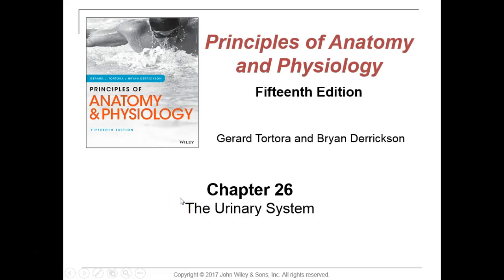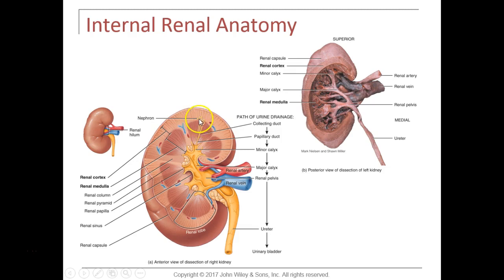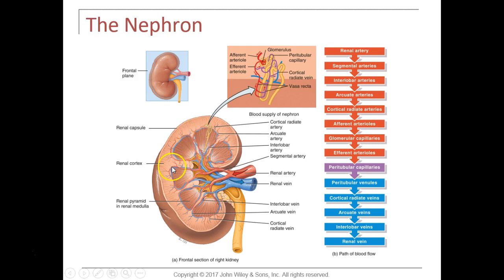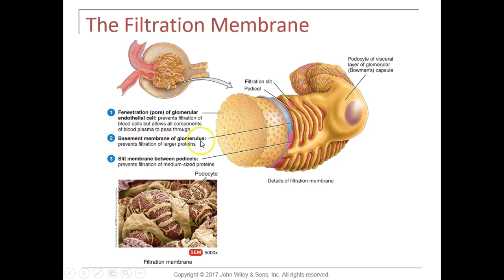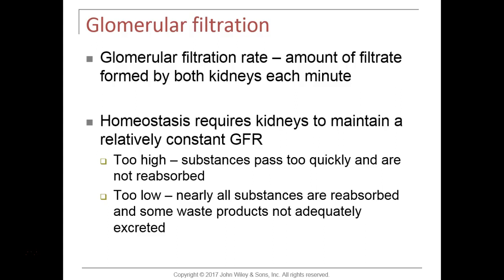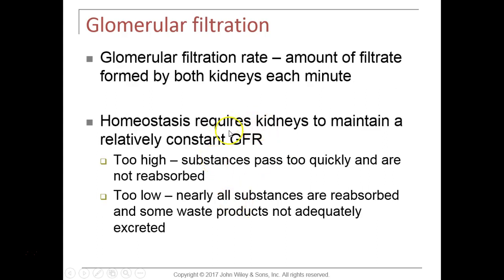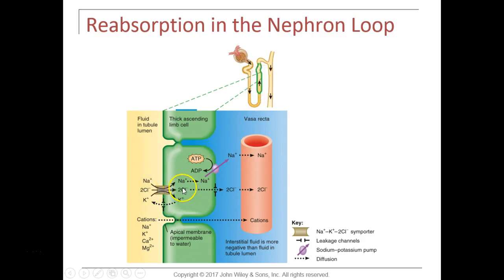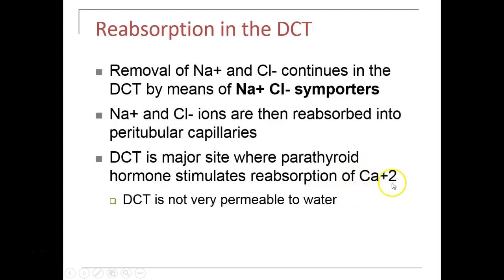Chapter 26 Lecture Video